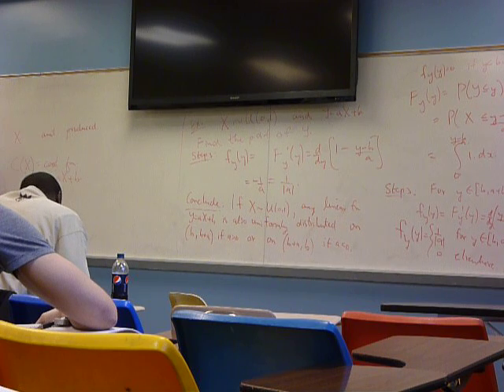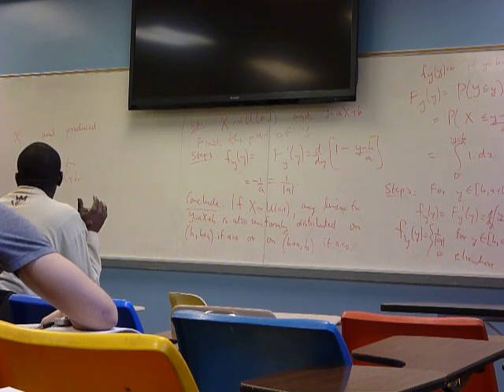MAT-5700 Lecture 03-04 (6 of 7)